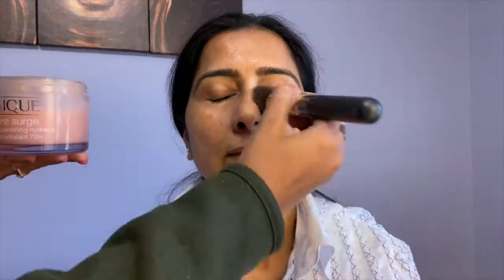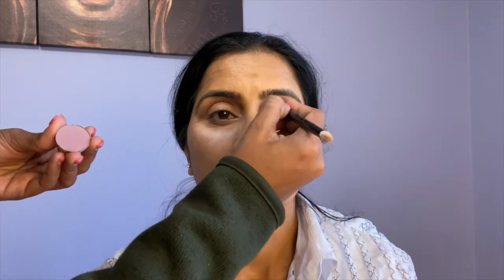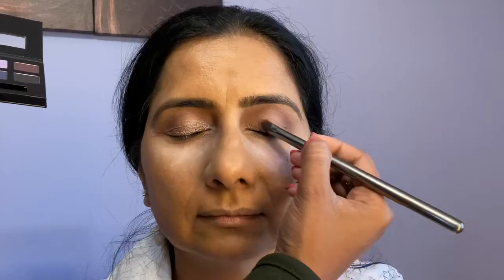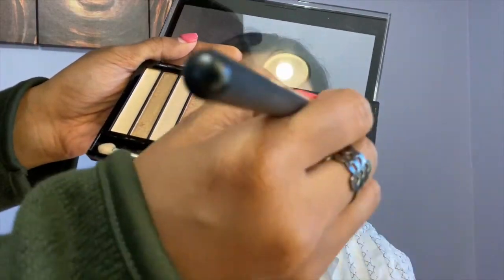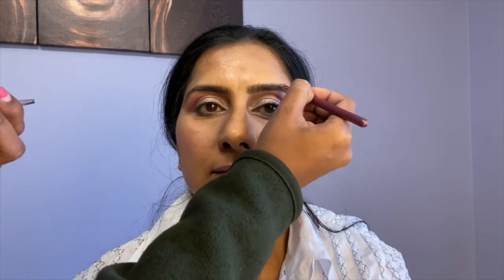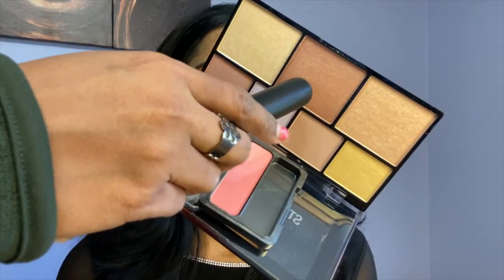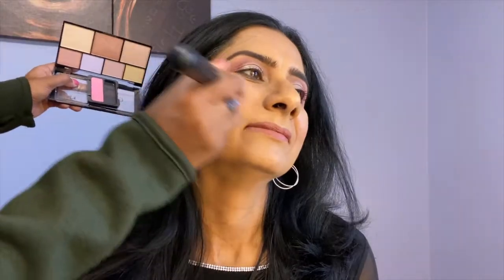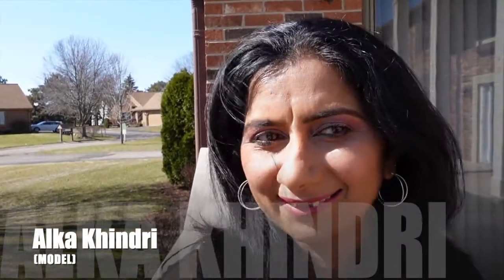DAY TO NIGHT MAKEUP ON THE GO | Women's Day Series | Mermaid Bidisha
My last video of Women's Day series shows how you can do two  different looks by using some essential products from your makeup kit.